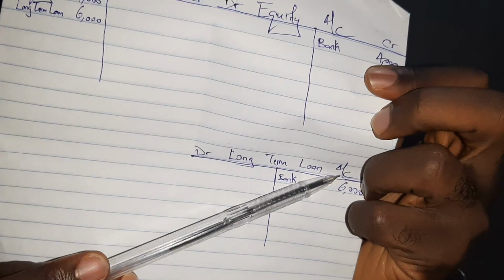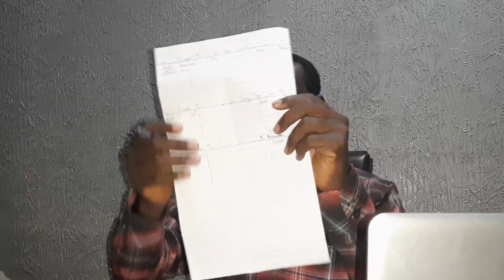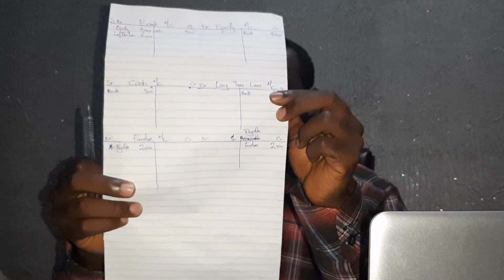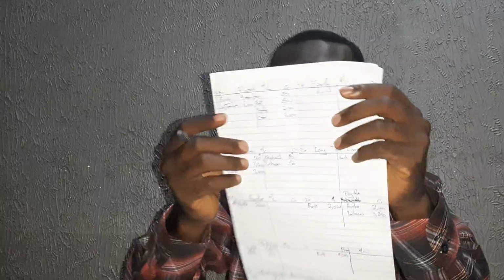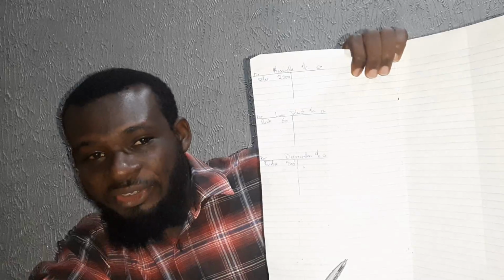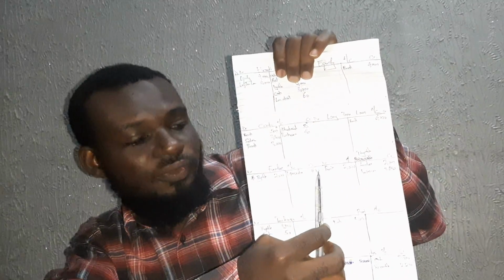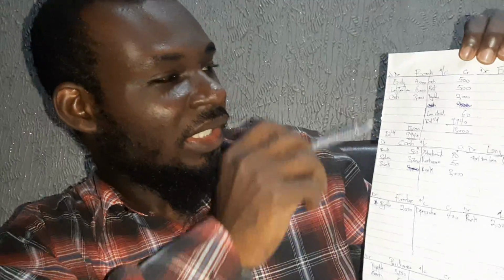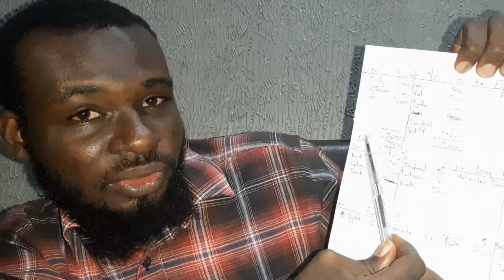Eav's Drapery Financial Year 1